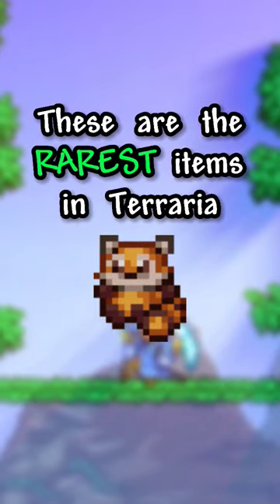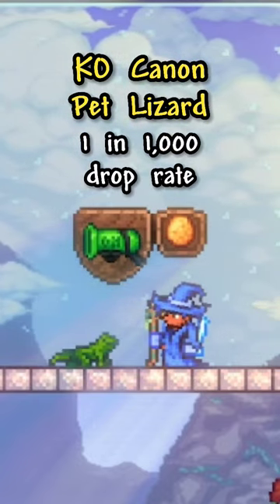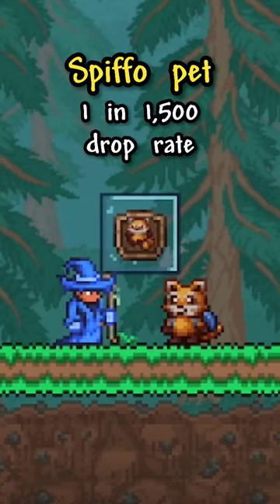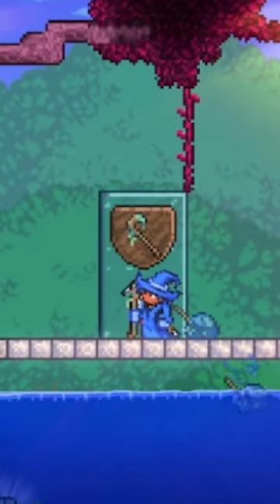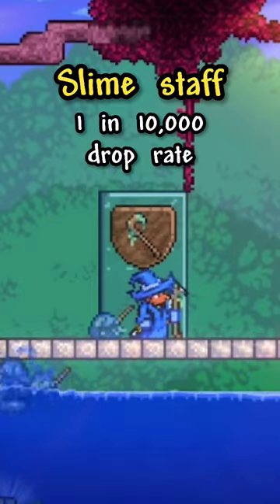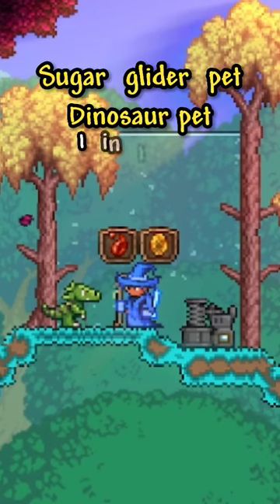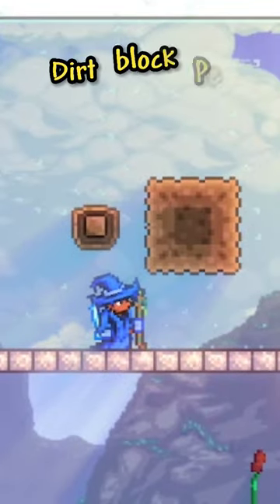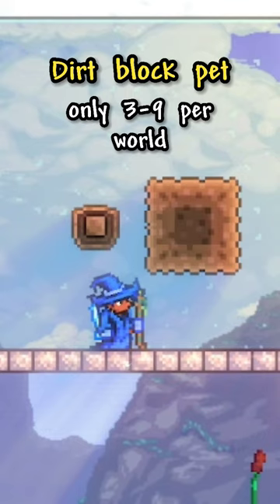The RAREST Items in Terraria